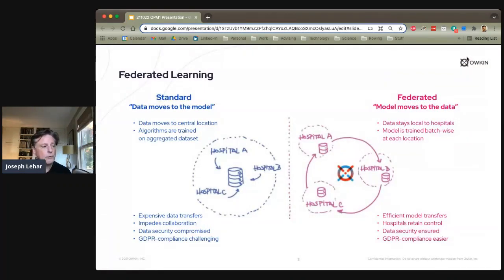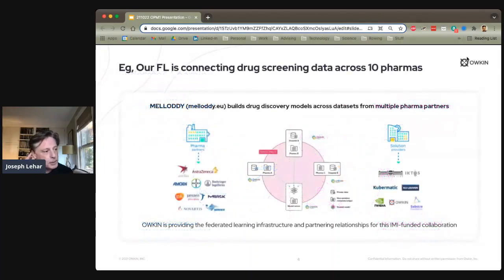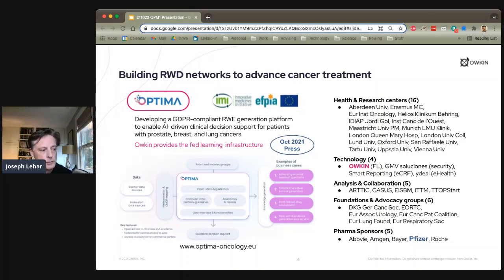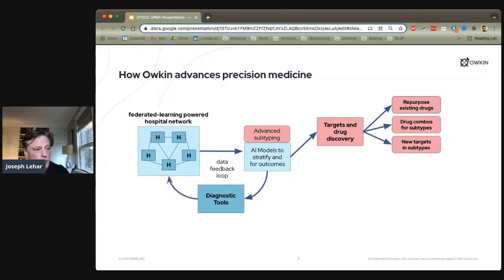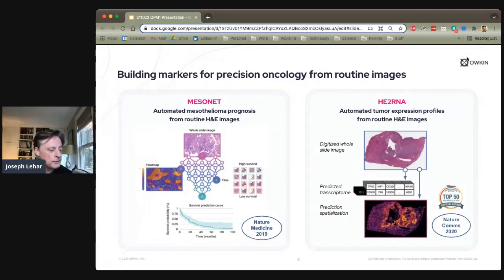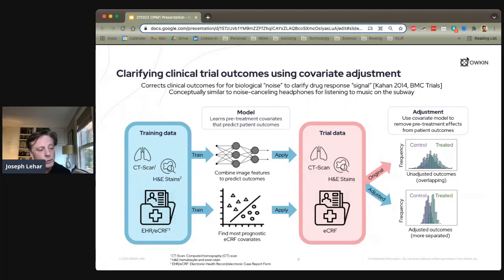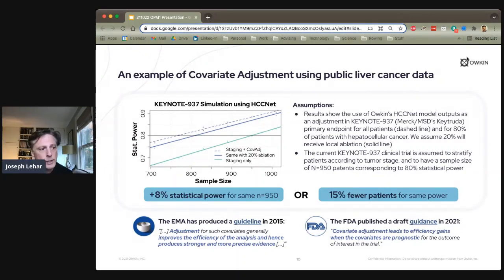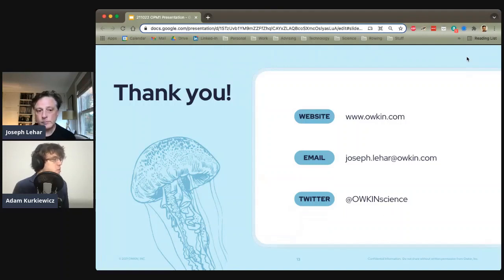Federated Learning and Precision Medicine - Joseph Lehar at OPM1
Joseph Lehar presented "Using Federated Learning and Artificial Intelligence for Precision Medicine" at the Open Precision Medicine conference on October 22, 2021.

Joseph is Senior Vice President at Owkin, where he is focused on using data and digital technologies to transform health care. Previously, he built computational biology teams at Google, Novartis and CombinatoRx, and drove scientific projects at Johnson & Johnson as Director of Data Science.

At Open Precision Medicine, we bring together leading experts in precision medicine to discuss advances in diagnostics, genomics, and drug development enabled by open source tools. OPM1 was hosted by Biomage Ltd. and The Bioinformatics CRO.